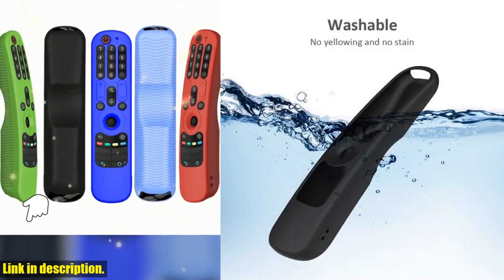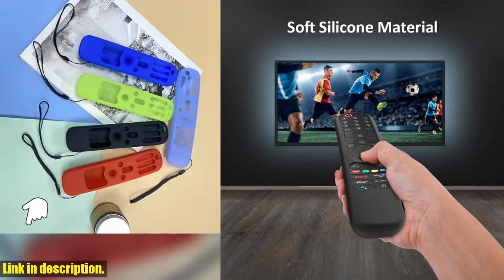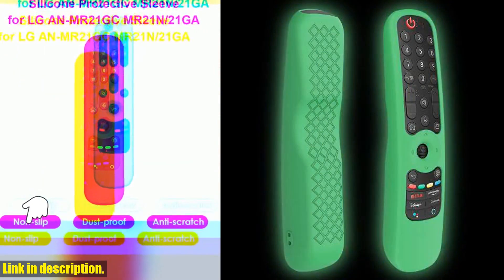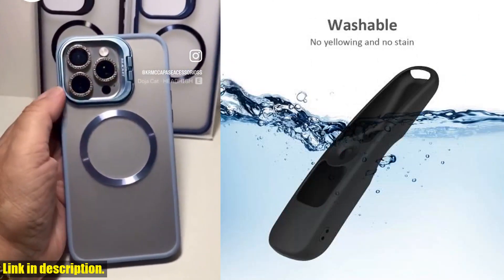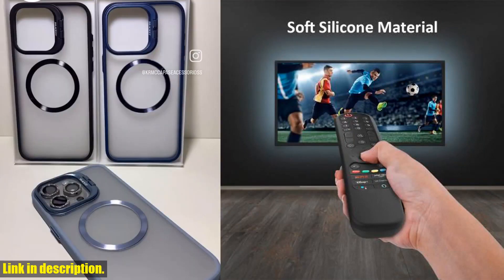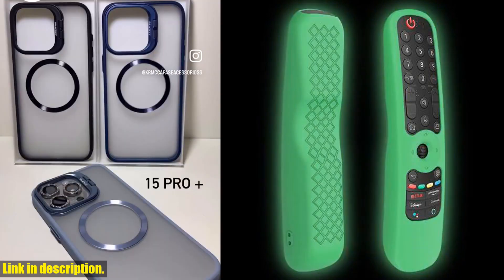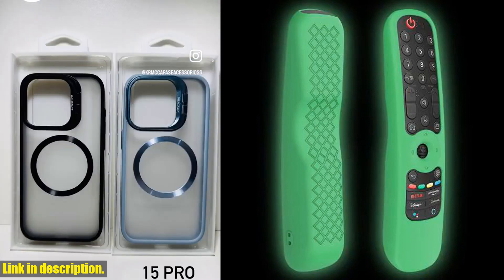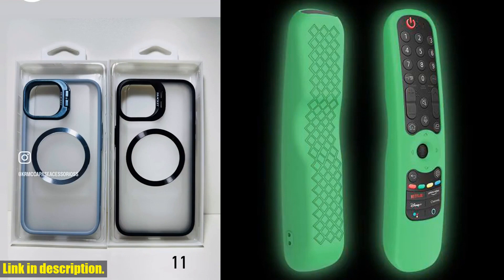Must-Have Silicone Case for LG AN-MR21GA Remote! Shockproof and Stylish!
Buy and Review AN-MR21GA Silicone Case For LG AN-MR21GC AN-MR21N Magic Remote Control Protective Soft Cover Shockproof For LG OLED TV Remote on Aliexpress Shop
- AN-MR21GA Silicone Case For LG AN-MR21GC AN-MR21N Magic Remote Control Protective Soft Cover Shockproof For LG OLED TV Remote

Looking for the perfect way to keep your LG AN-MR21GA, AN-MR21GC, or AN-MR21N Magic Remote Control safe and sound? Look no further than the AN-MR21GA Silicone Case! This protective soft cover is designed specifically for these smart TV remotes, with a skid-proof texture to prevent slips and raised buttons for easier pressing. Not only is it durable and shockproof, but it's also comfortable to hold and easy to clean. Don't miss out on this game-changing accessory for your LG OLED TV remote control.